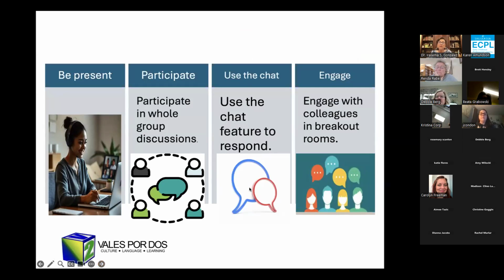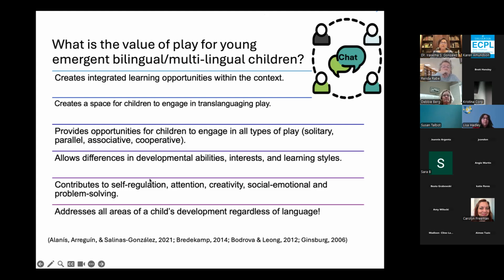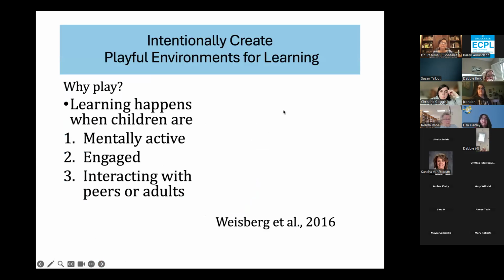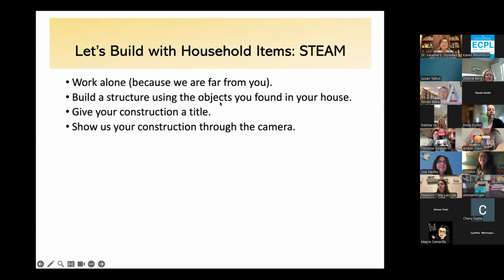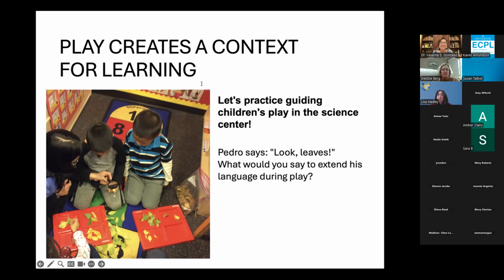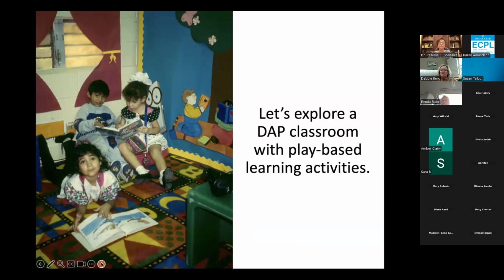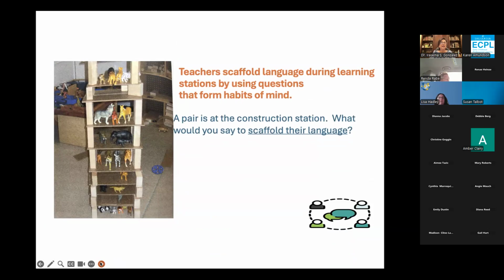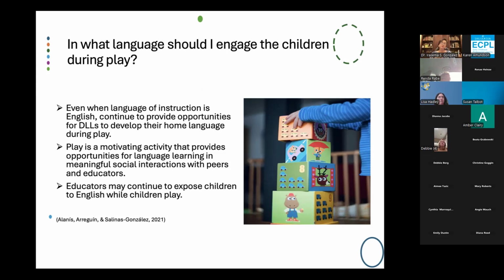Creating Language Opportunities During Play-based Learning 4.9.25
● Develop an understanding of how guided play during learning centers is a vehicle for developing cognitive, academic, social, and linguistic skills in young children.

● Explore how learning centers are spaces where dual language learners scaffold each other’s language and learning as they work in pairs or small groups.

● Discuss how to organize a developmentally appropriate early childhood environment into defined classroom areas with a play-based learning purpose.